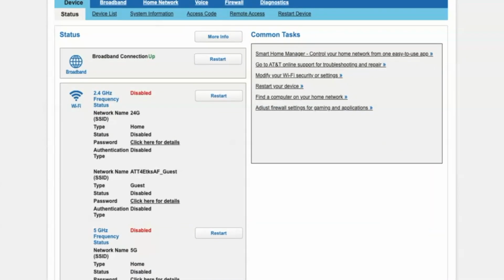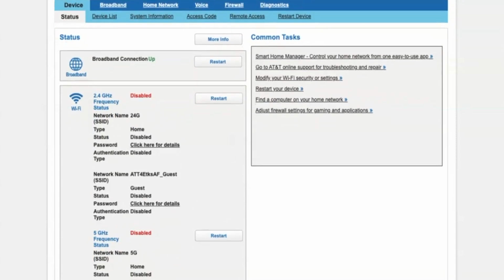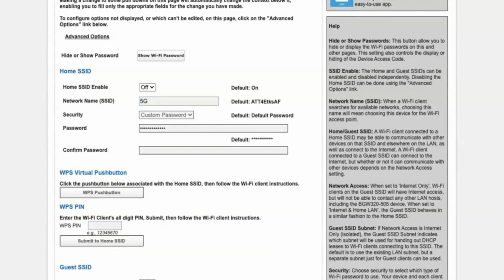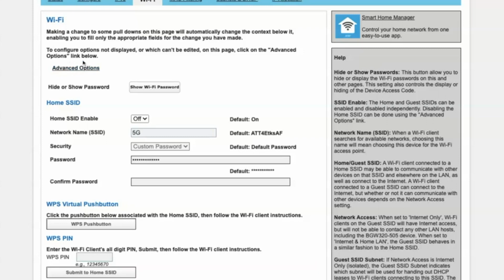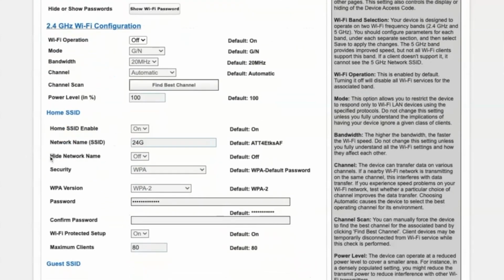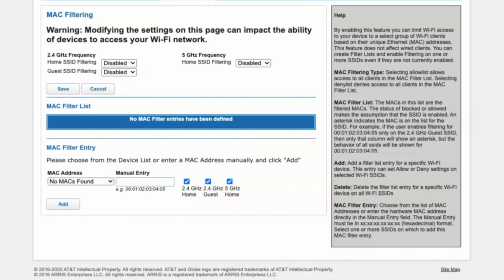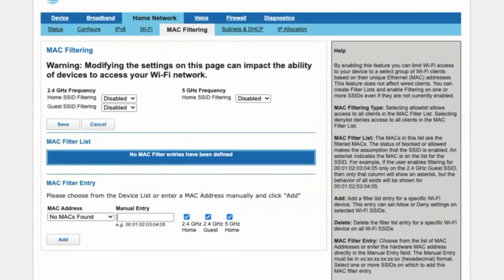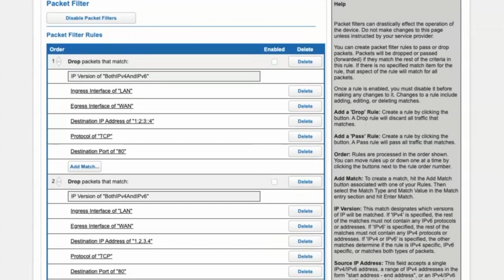How to secure your home WiFi network!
I've worked in cyber security for couple of years doing pen testing. These are some of the key take aways that I found small business overlooking.

5 ways to strengthen security on your WiFi. The video demonstrates on how to enable each of them.

1) Strong Password - Alphanumeric
2) Disable SSID
3) MAC Filtering
4) Firewall
5) Packet Filtering